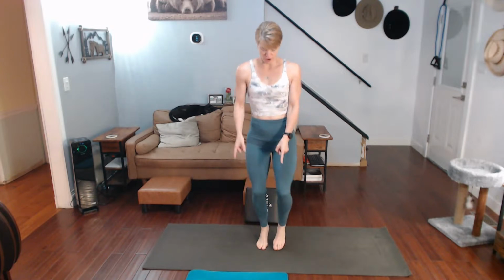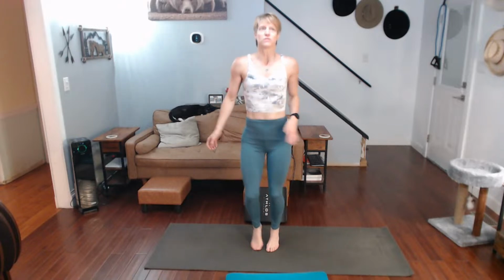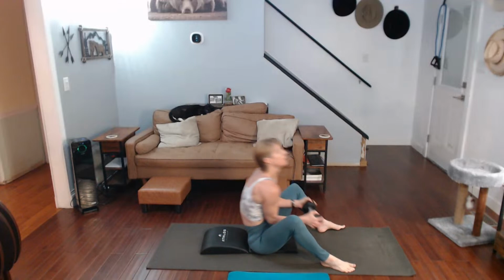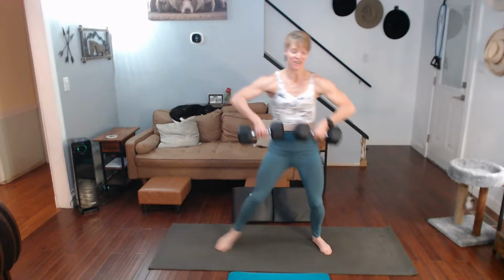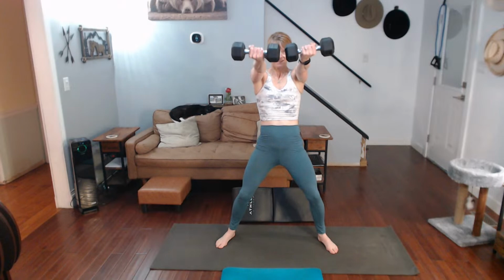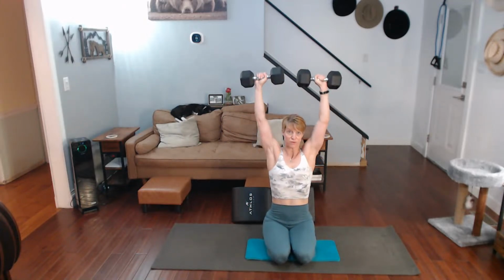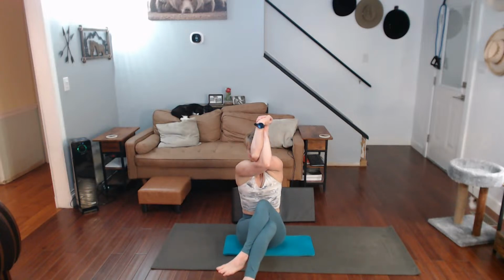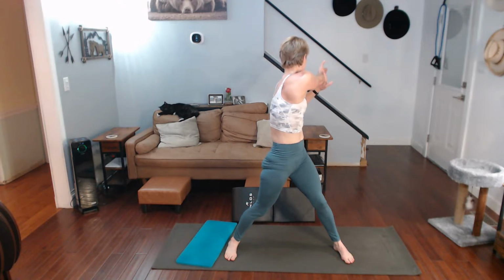All in one Shoulder Focus Intervals - Stretching Finisher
Start in a 2 Min March or Jog
      Well I forgot to start timer so 4 min jog.

• Step or Regular Seal Jacks
      o Shoulder Presses
      o Crunches
Repeat then Jog

• Side to Side Steps
      o Lateral Raises
      o Reach Throughs
Repeat then Jog

• Step or Regular Jacks
      o Upright Rows
      o Circular Crunch
Repeat then Jog

      o Front Raises
      o Toe Reach Crunch
Repeat then Jog

Then Jog or March it out & add in some

Through in a drop set.

*** Now time to stretch with a shoulder focus today. ***